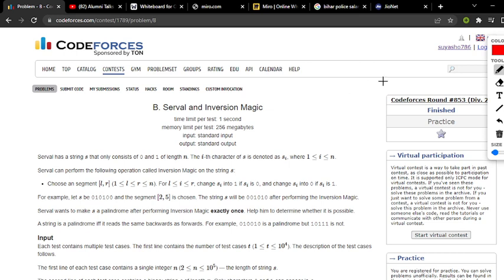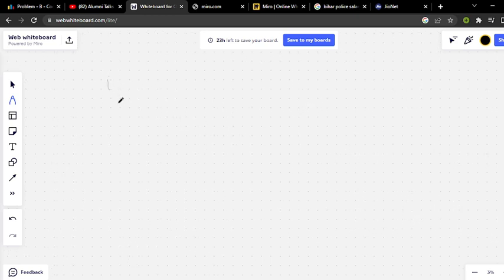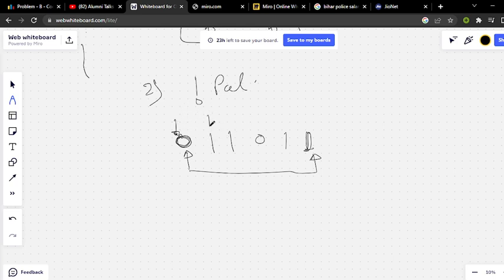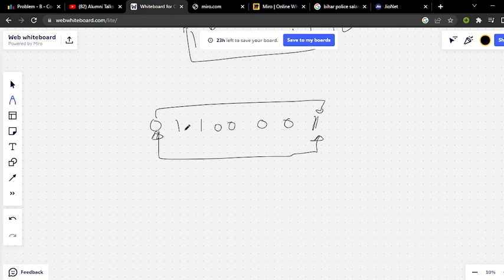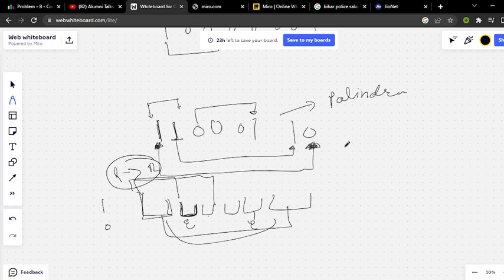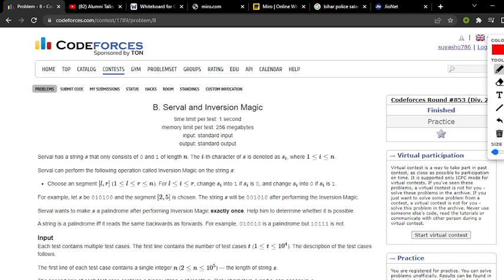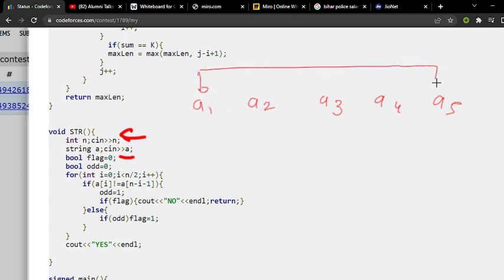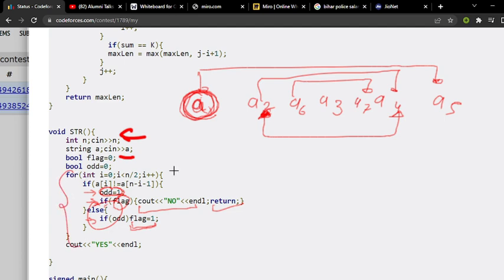B. Serval and Inversion Magic | Codeforces Round 853 (Div. 2) | DCC NIT-A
Codeforces Round #853 (Div. 2) || B. Serval and Inversion Magic || Suyash Mishra (CME'25)

Happy Coding!